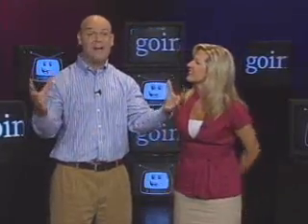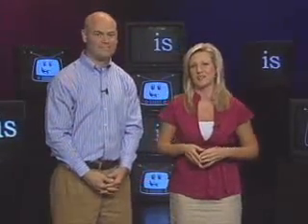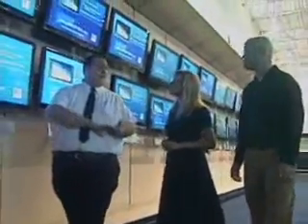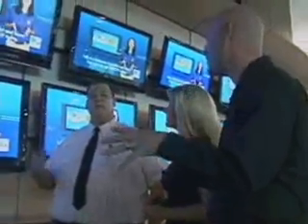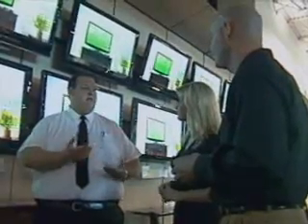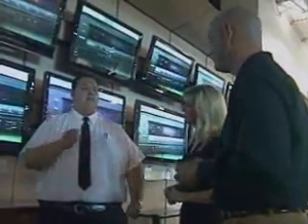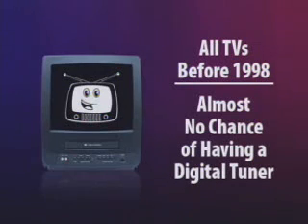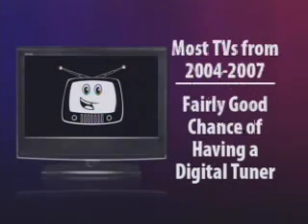Do I have digital TV?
From Is My TV Going Away :: a program recently produced by WQLN TV in Erie, Pa. The program answers common questions about the upcoming switch to digital television.